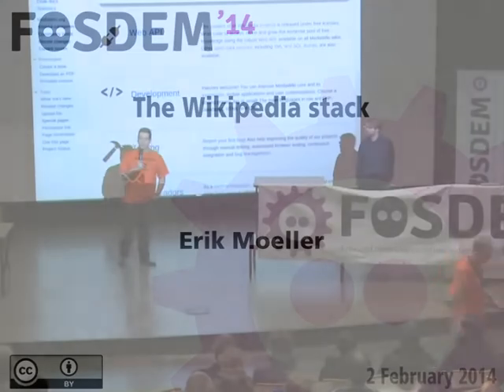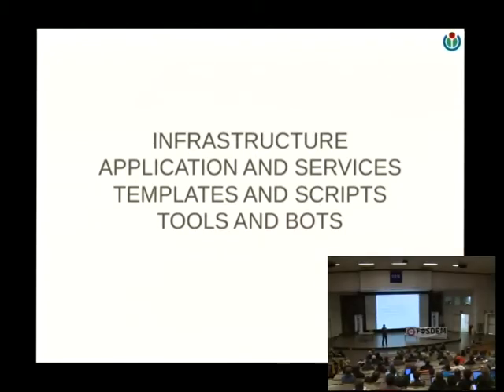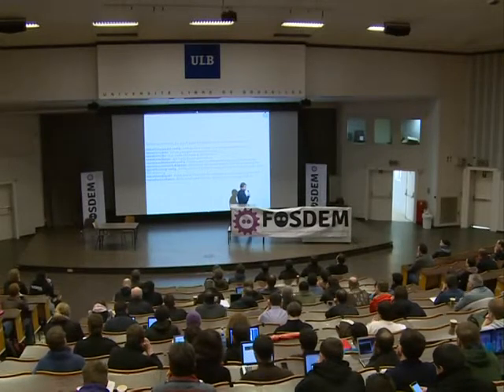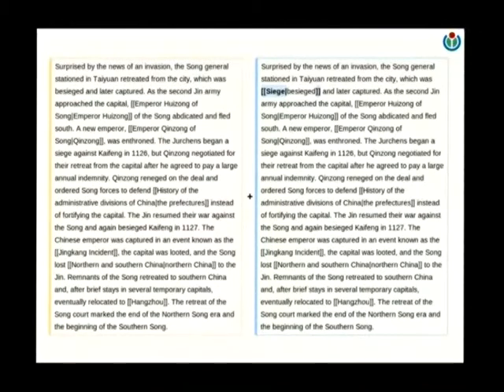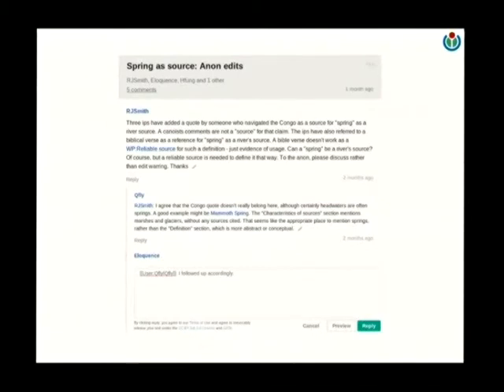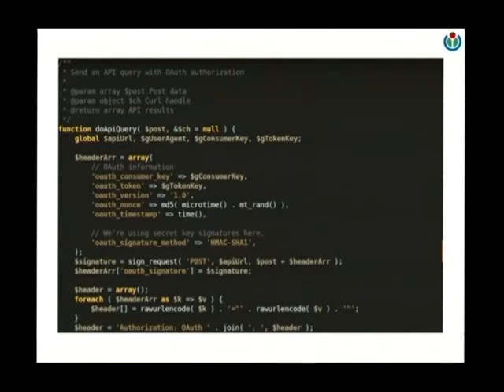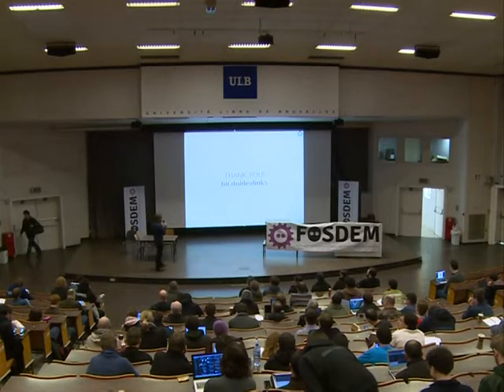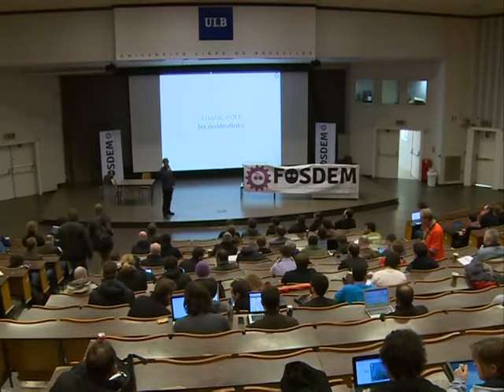FOSDEM 2014 - The Wikipedia Stack